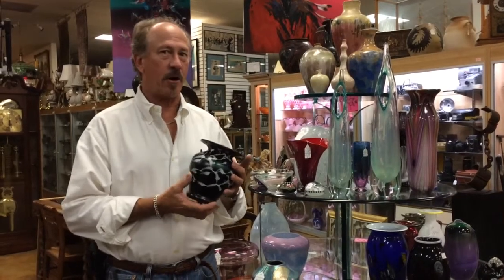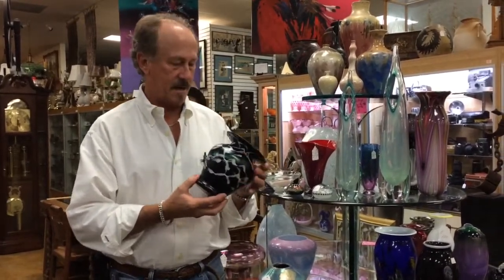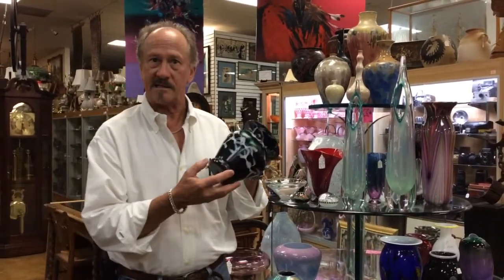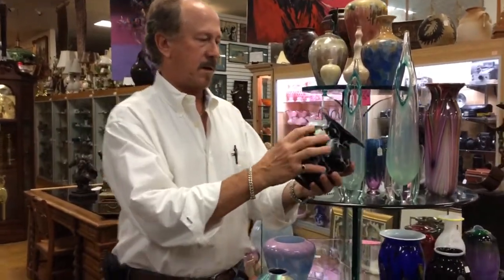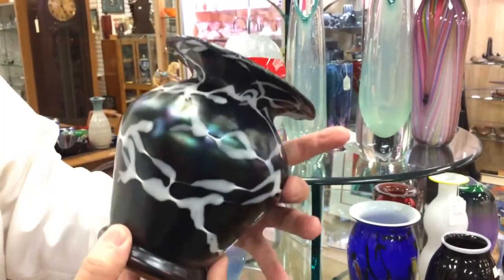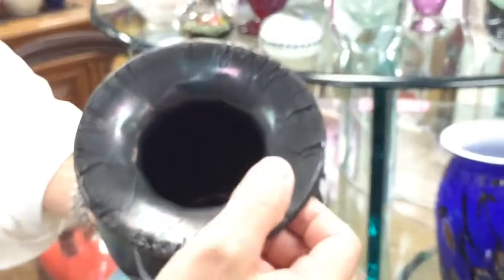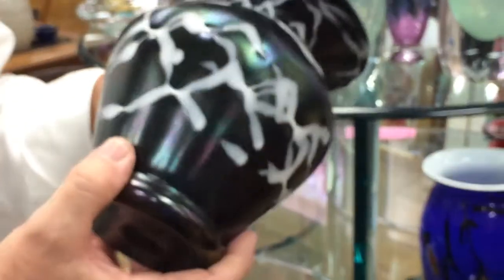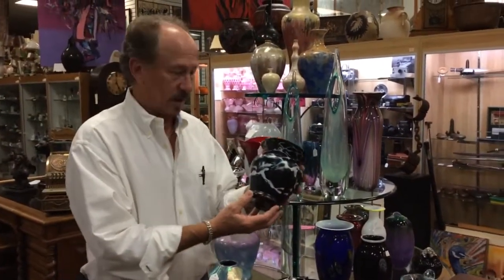Antique Signed Loetz Austria Bohemian Art Glass Vase 6 13/16 Inch Iridescent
This auction is for a very nice and rare art glass vase signed "Loetz Austria" on the polished pontil. The beautiful vase stands almost 7" tall and is approximately 6" across at it's widest.The body is of a very dark iridescent green with white pearlescent  glass decoration and the flared top has a stylized craquelure pattern of alternating matte and glossy finish. The signature would indicate an early piece (when Bohemia was part of Austria).